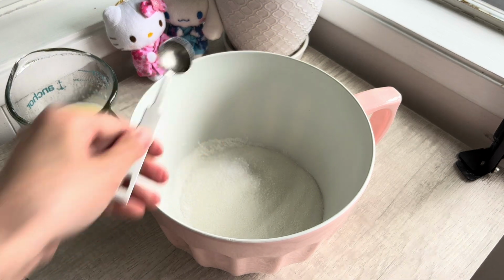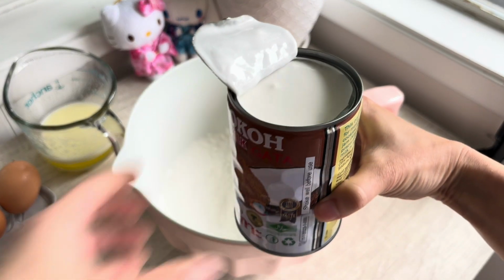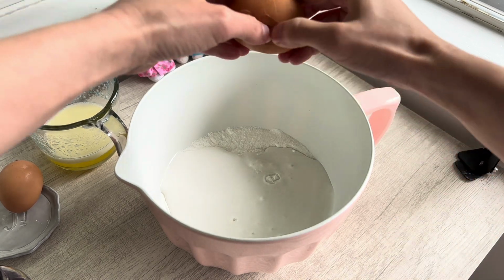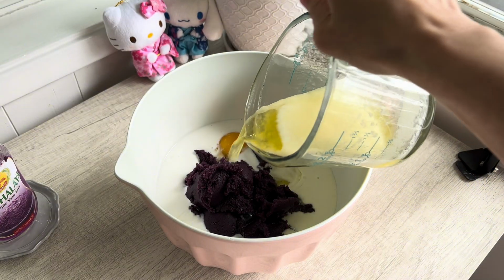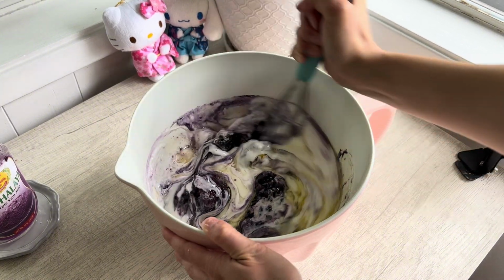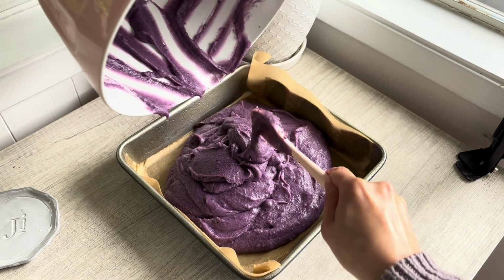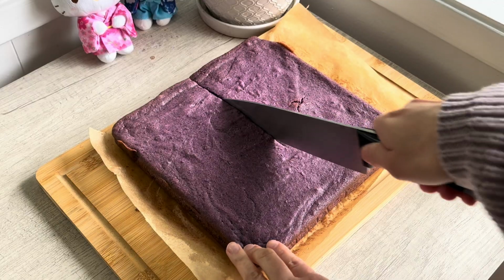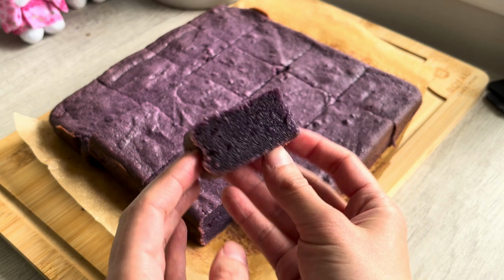How to Make Ube Butter Mochi - Easy Recipe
Ube Butter Mochi Recipe

I highly recommend going to check out the blog post because it'll give more information on the ingredients and troubleshooting problems!

Ingredients
8 oz mochiko about 1 3/4 cups or half a box
3/4 cup sugar
1 tsp baking powder
1/2 tsp salt
1 12 oz jar ube halaya jam
1 14 oz can coconut milk
4 oz butter melted 1 stick
1/2 tsp ube extract
2 eggs